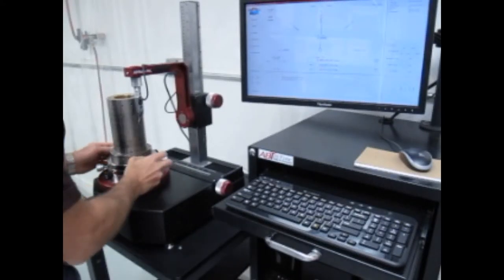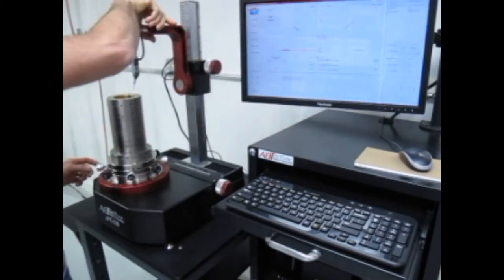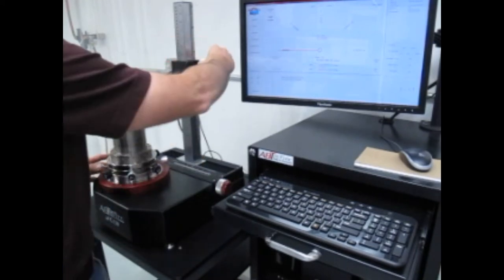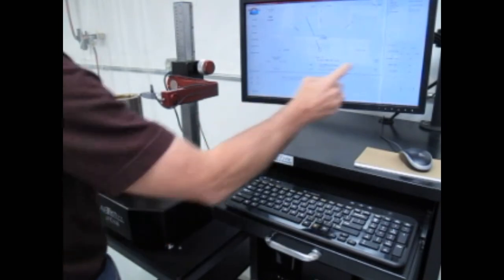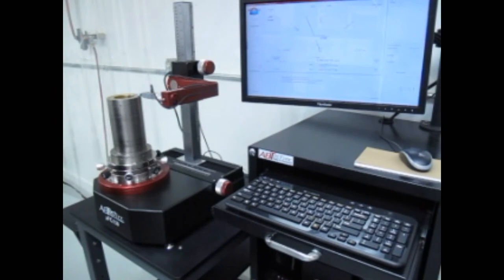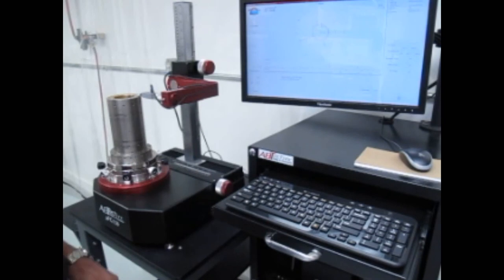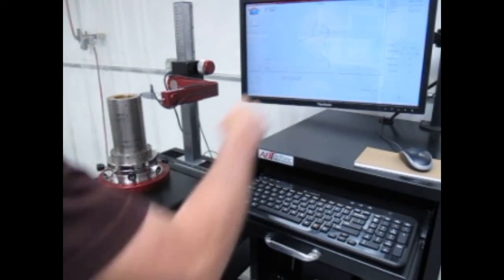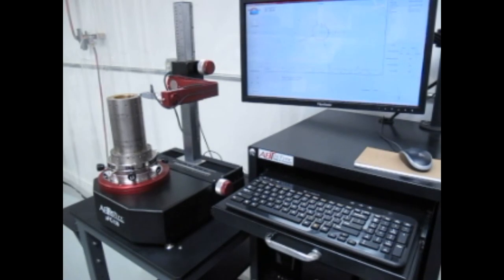Measuring Flatness on a MicroForm Gage | ABTech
Observe the accuracy displayed in this demonstration of ABTech's air-bearing MicroForm gage measuring the flatness of cylindrical parts. Utilizing this tool requires no programming. And to make the process even easier, there are simple step-by-step directions to follow on the screen, allowing for quick measurement. To learn more about ABTech's air-bearing MicroForm gage,